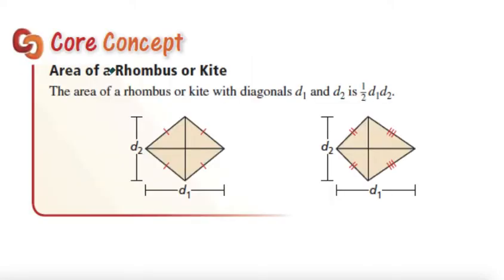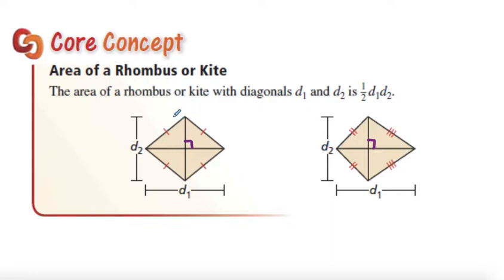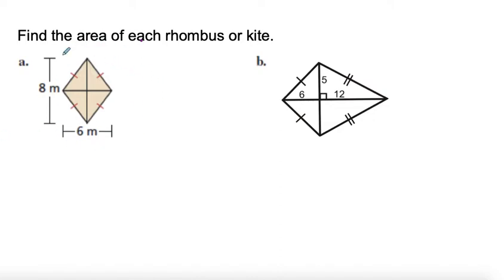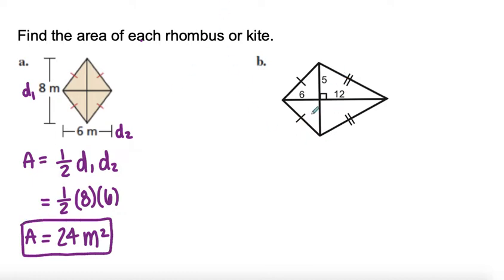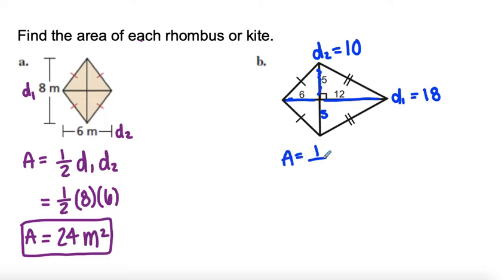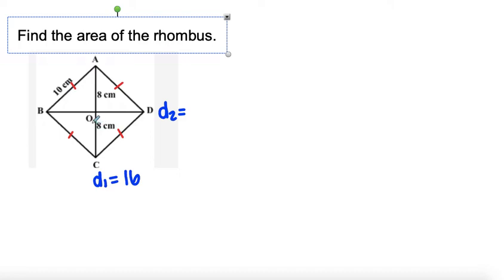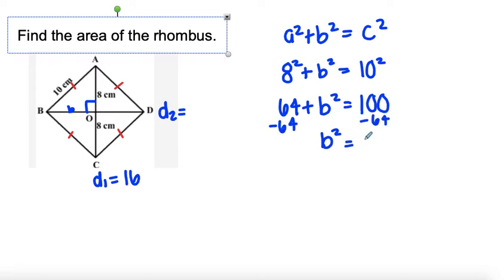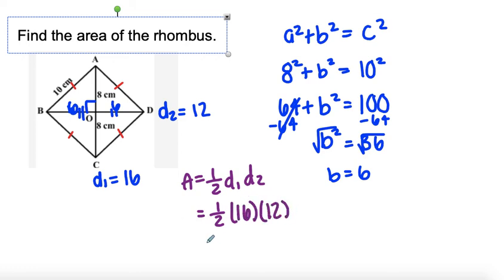11.3 Area of a Rhombus and Kite